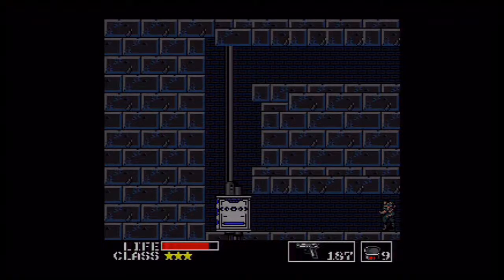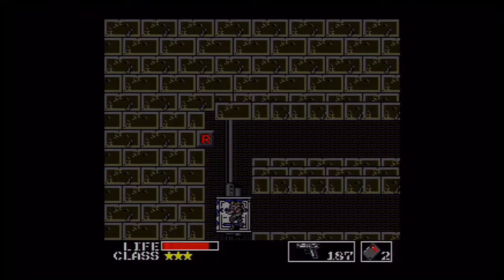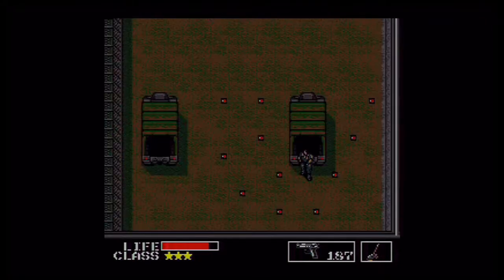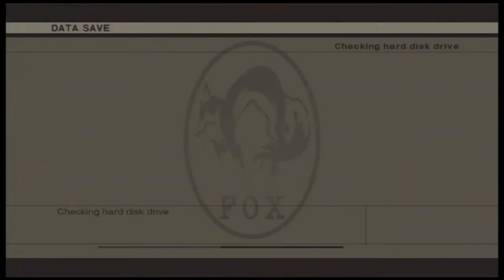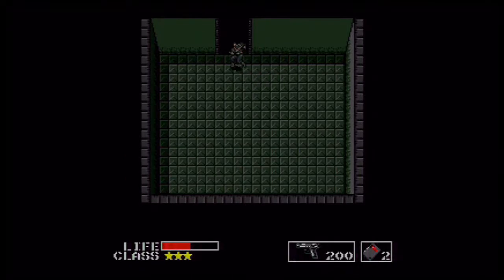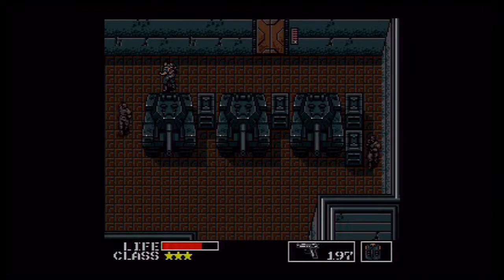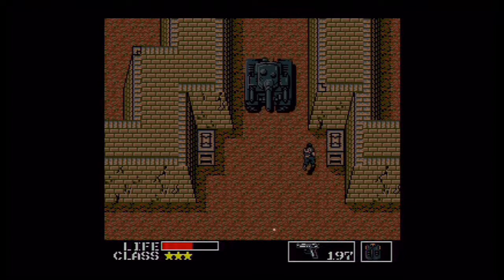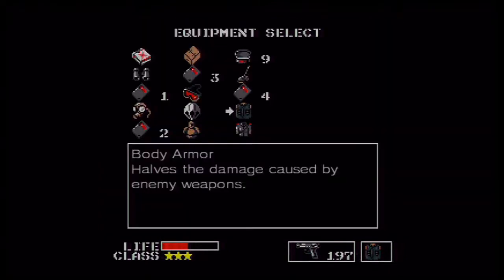[11] - Solid Snake vs. The Bulldozer - Metal Gear 1 Playthrough